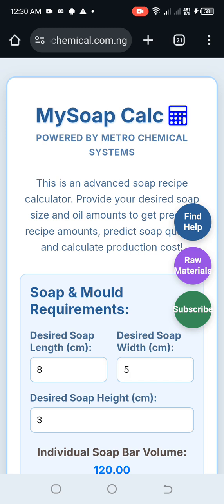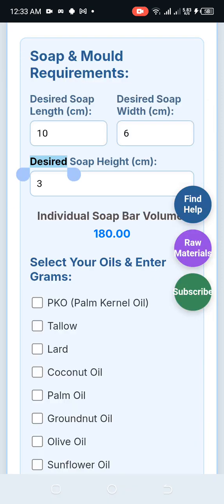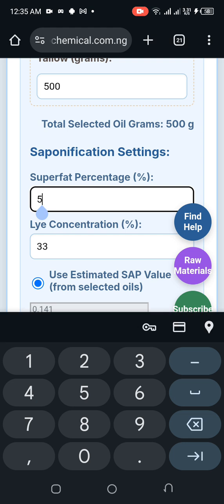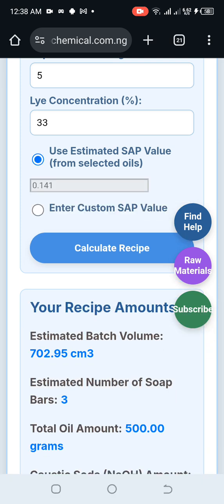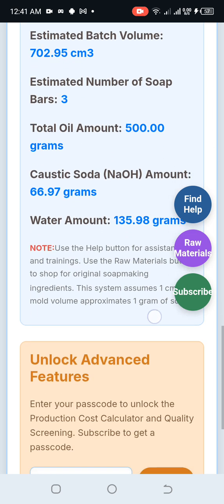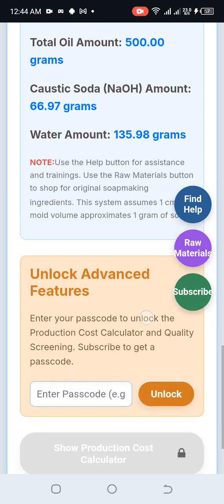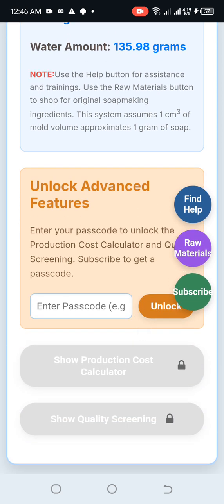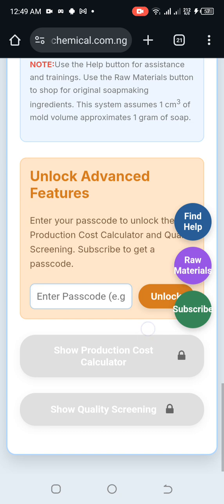How to use MySoap Calc (an advanced soap lye calculator)